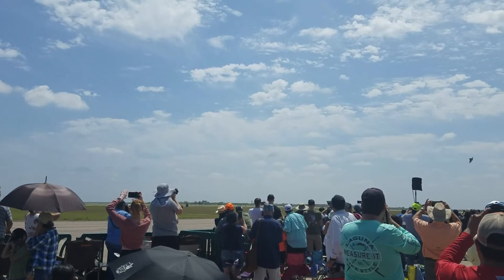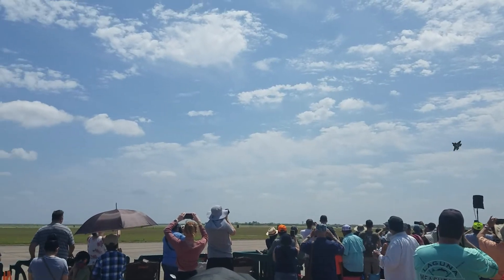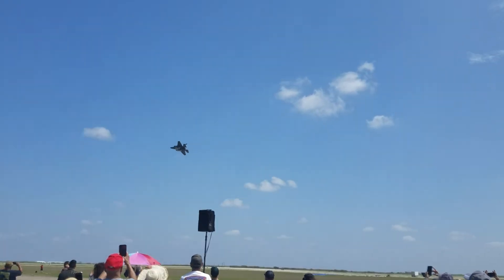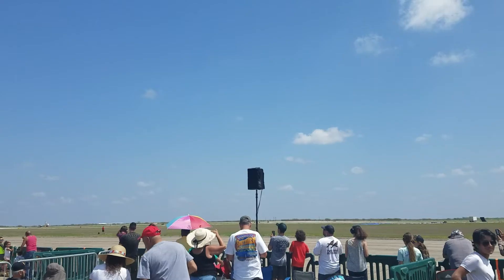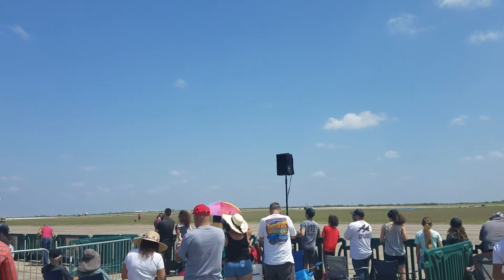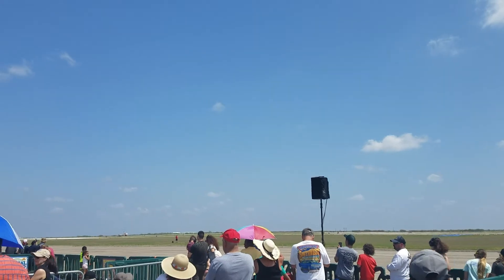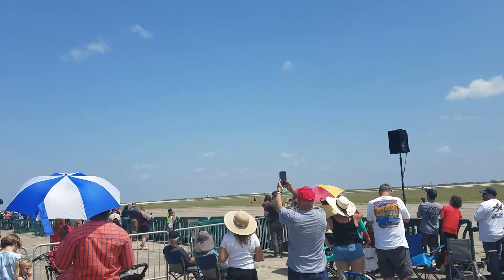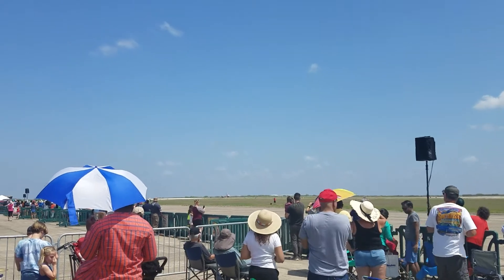F35 in Route!